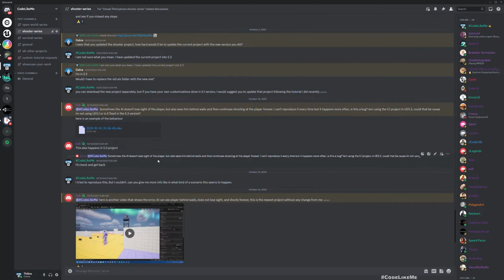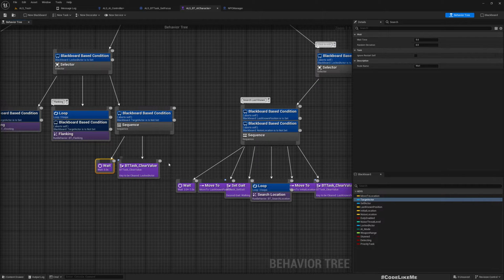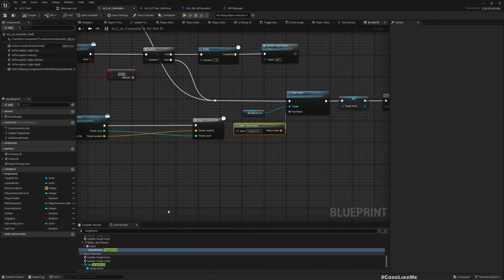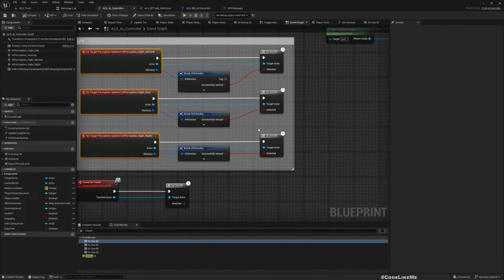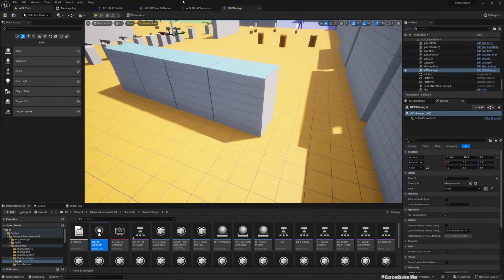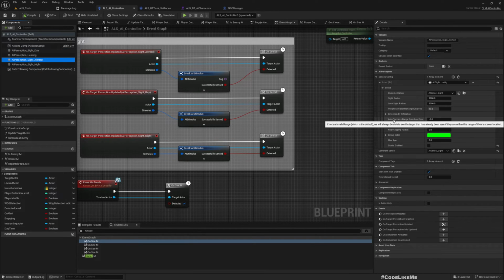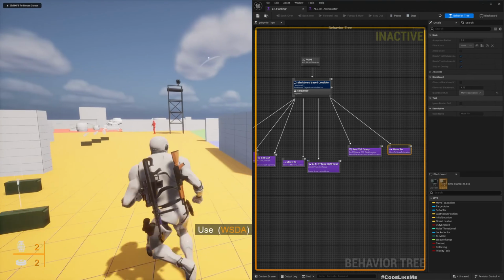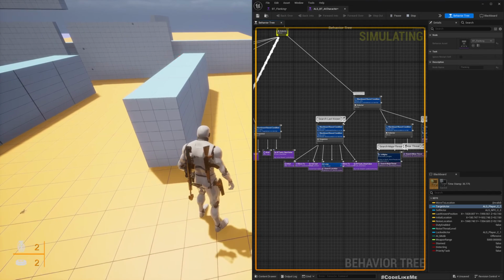Unreal Engine 5 Shooter - AI Enemy Cooldown (ALS #203)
This is the 203rd episode of the unreal engine ALS based shooter series. In this episode, we are going to work on an issue we are having regarding enemy AI cooldown times. Once they detected an opponent (player or another character that belongs to a different party), they will keep shooting at the target forever even if the target is behind a wall. So, they don't seem to lose the targets and this doesn't allow player to escape. We are going to debug behavior trees and AI blueprint to see where the problem is and fix the  issue.